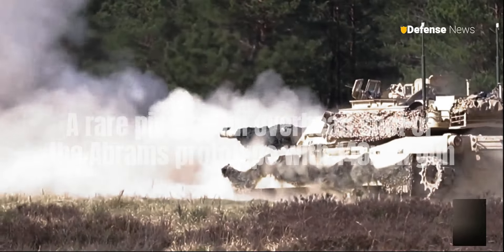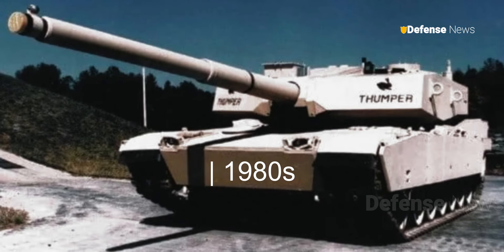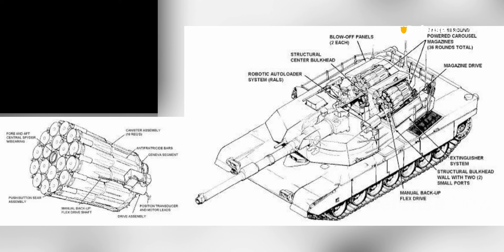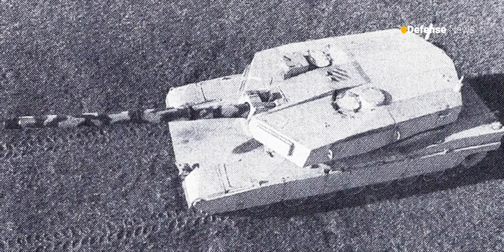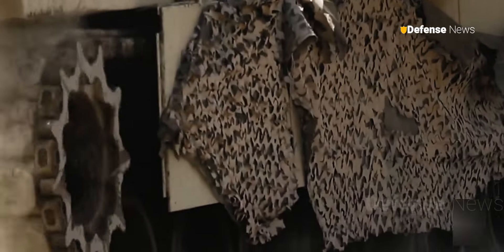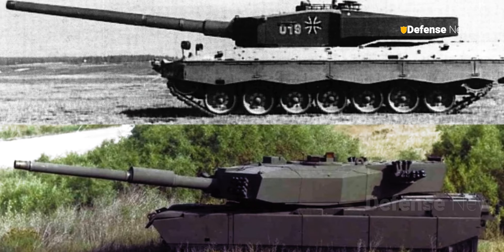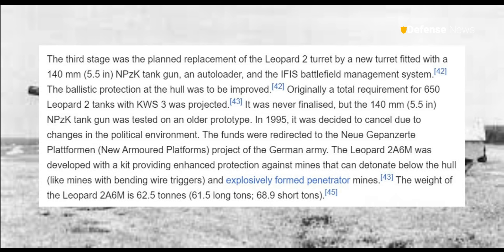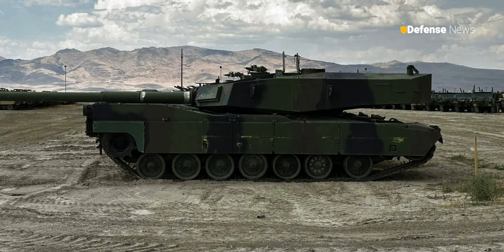A rare picture: an overhead shot of the Abrams prototype with 140mm gun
latest news
Welcome back to the Defense news channel for a discussion about New rare images have surfaced online showing the M1 "Thumper" prototype, a unique variant of the legendary M1 Abrams tank equipped with a 140mm main gun and autoloader. Defense News is a YouTube channel dedicated to military world lover.